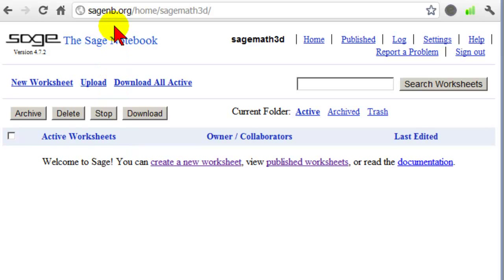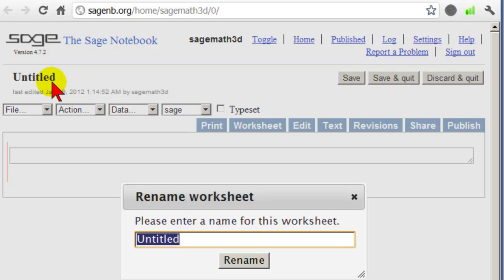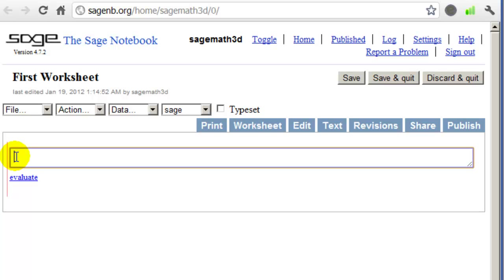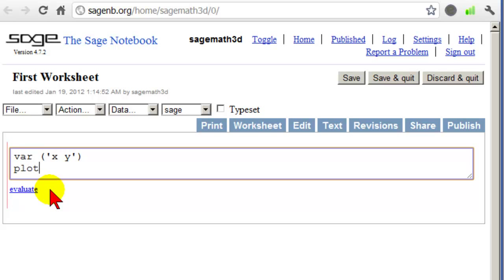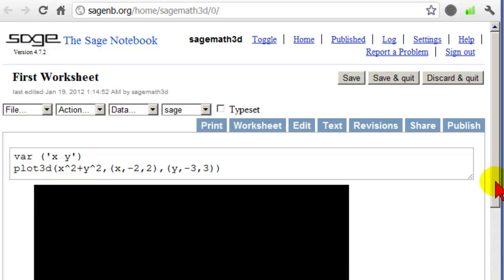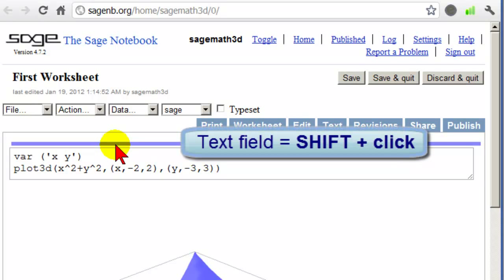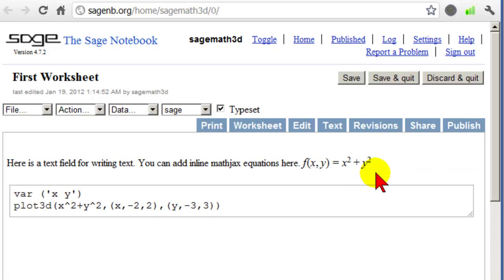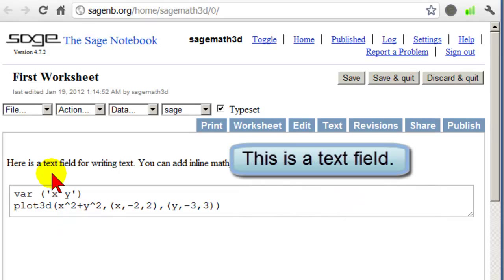Sage Worksheet - Parts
We explore the 2 types of fields in a sage worksheet - sage fields where you write your sage and text fields where you add text, equations and other html objects. More